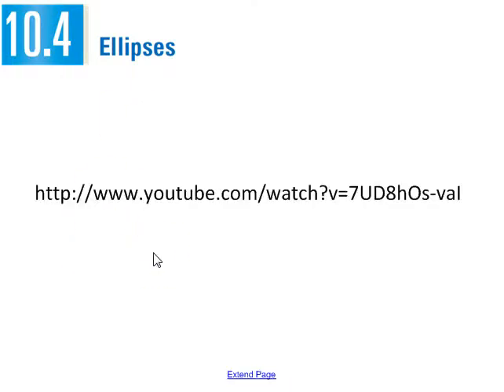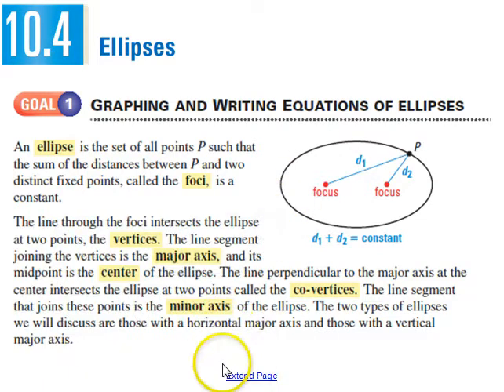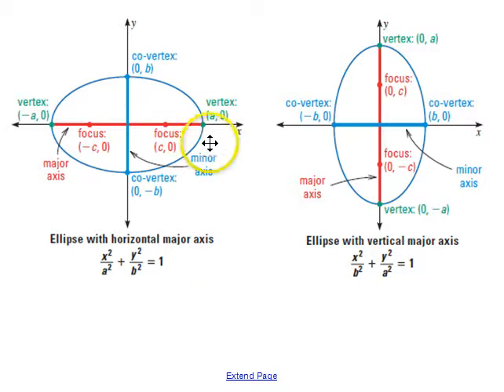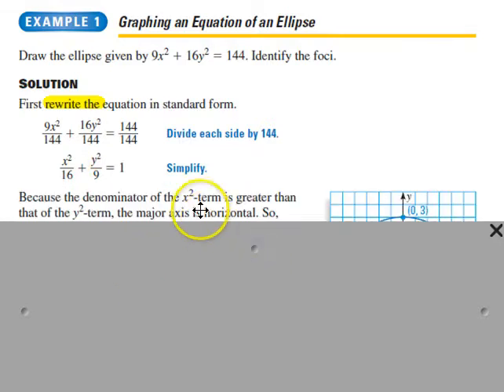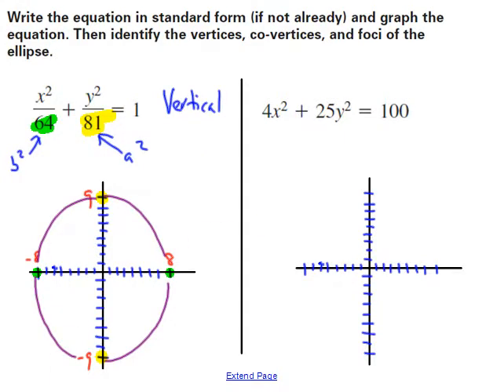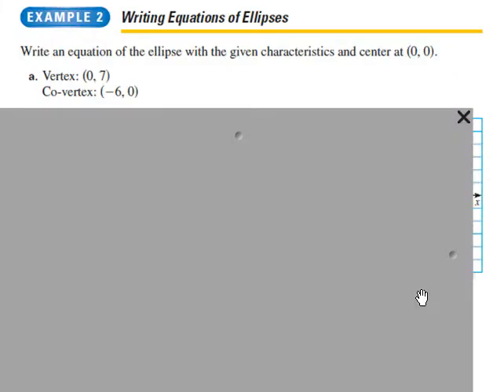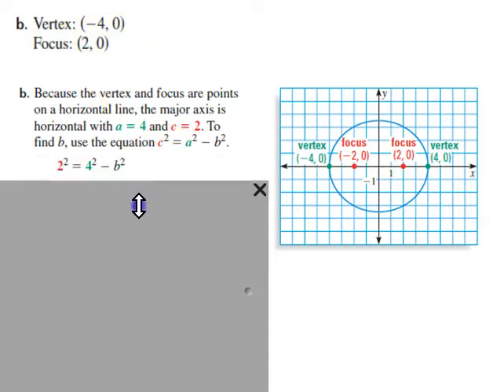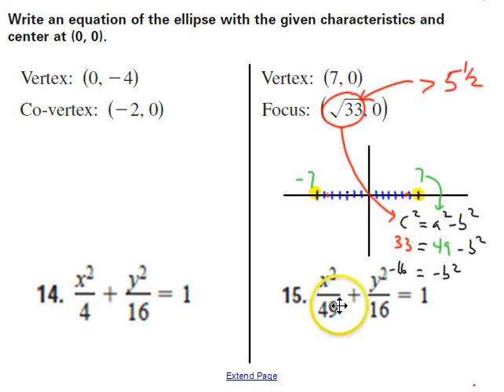Working with Ellipses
Working with Ellipses, Algebra 2, Chapter 10.4